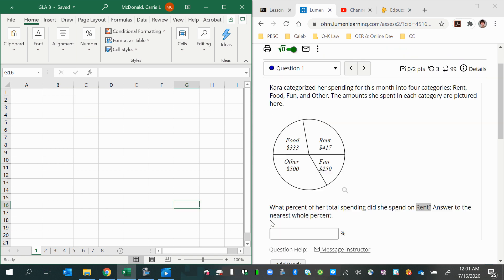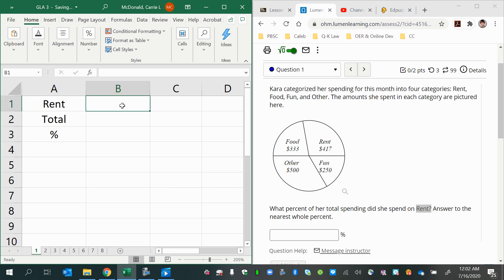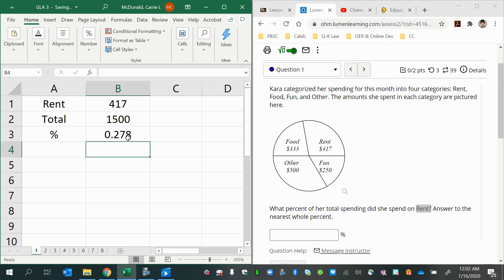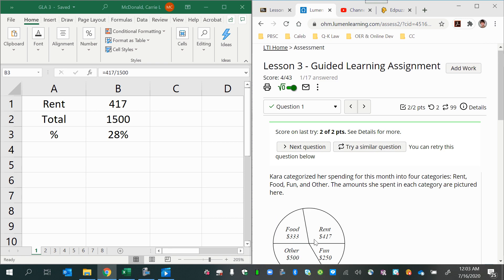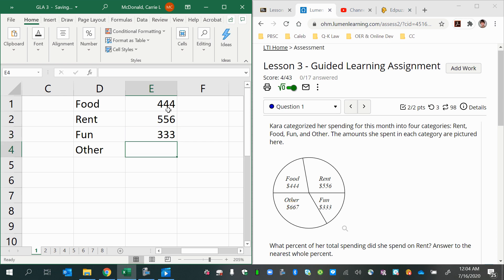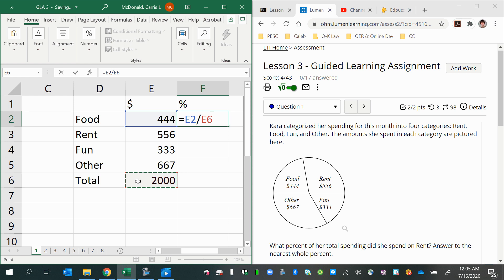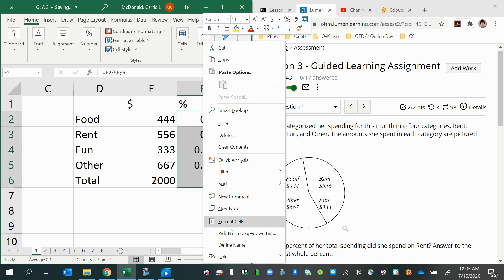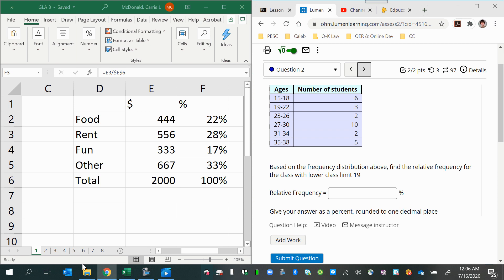GLA-3 #1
Find percentages from a pie chart using Excel.